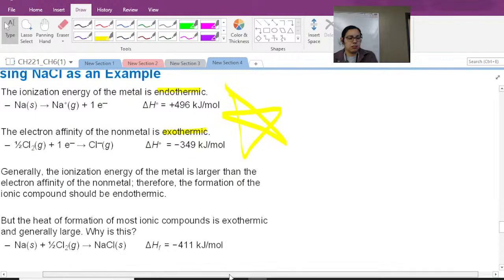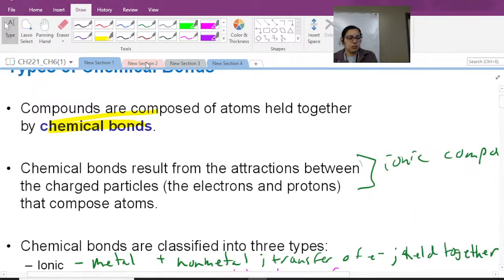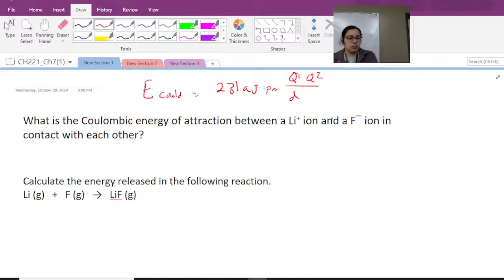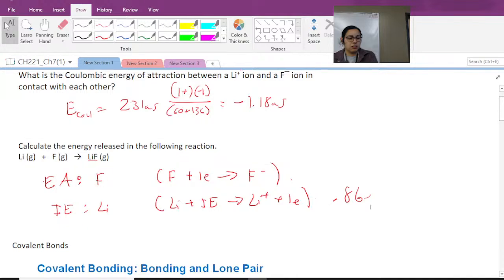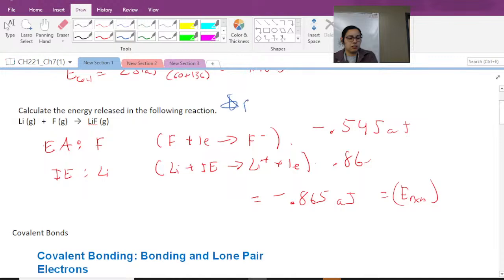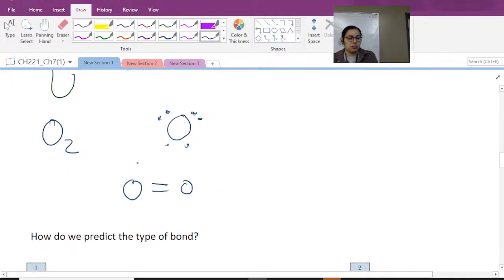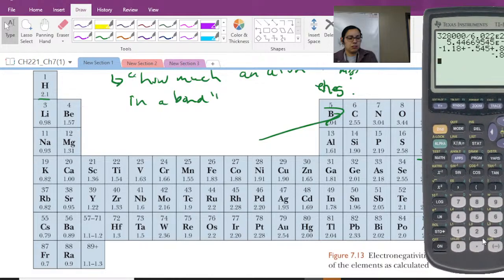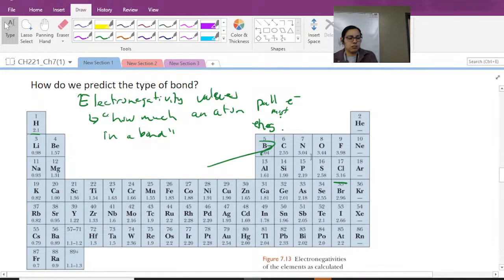Lecture 10 CH221